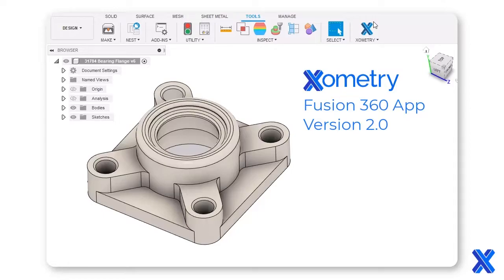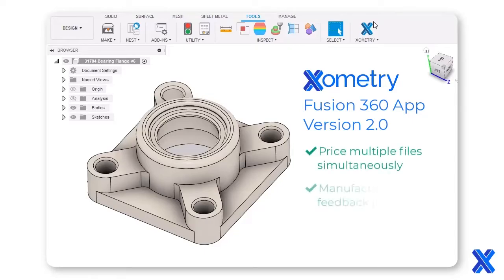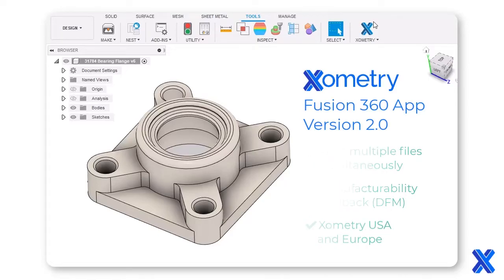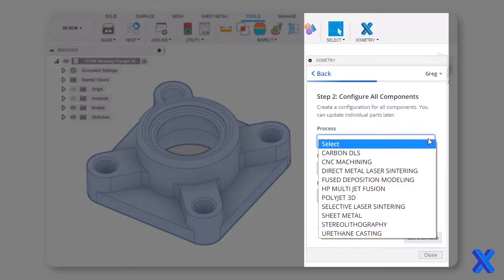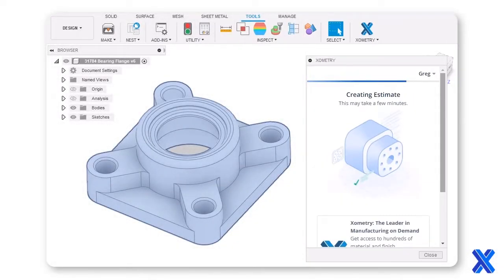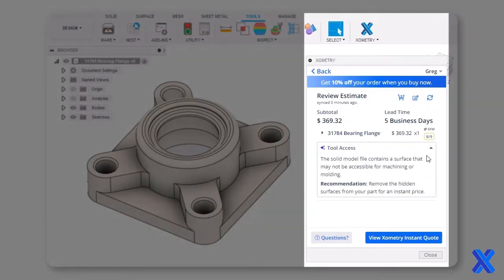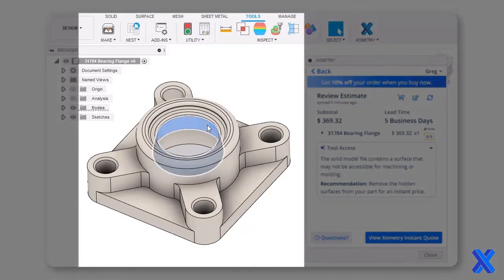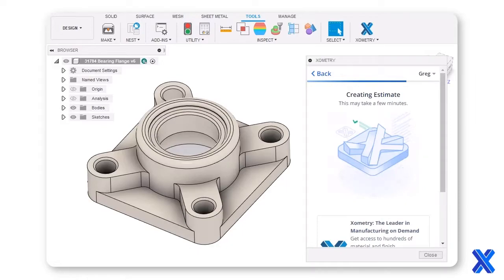New Release: Version 2.0 of the Xometry Instant Quoting App for Fusion 360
⚡Learn how to take advantage of our latest update to Xometry's Instant Quoting App for @adskfusion360

Version 2.0 offers engineers and designers the ability to...
✔️ Price multiple files simultaneously
✔️ Receive more robust manufacturability feedback (DFM)
✔️ Access the app in both Europe and North America